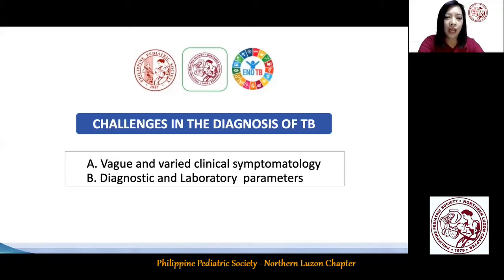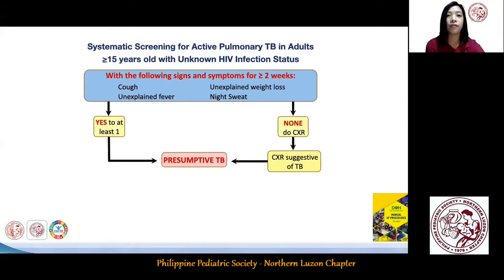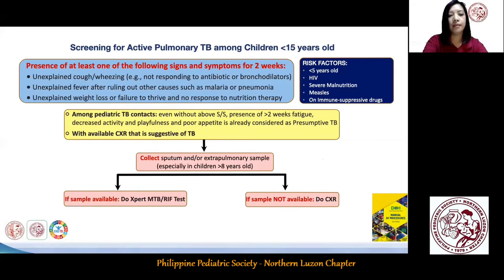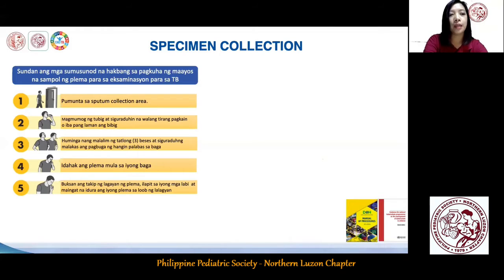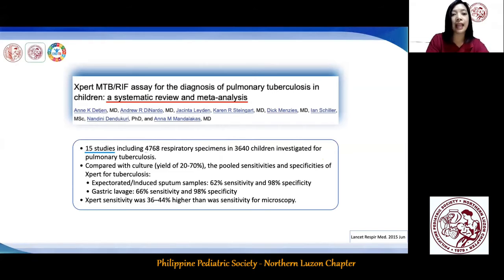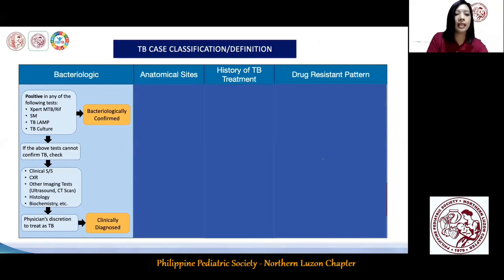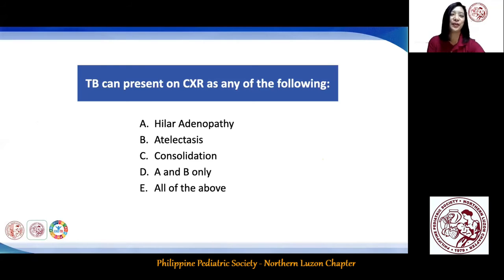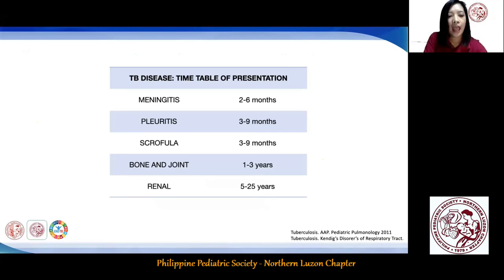Challenges in Diagnosis of TB Dr Gwynette Dizon